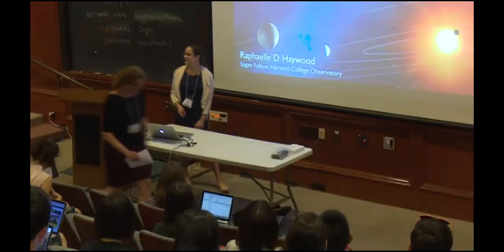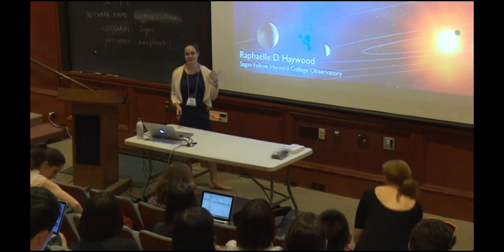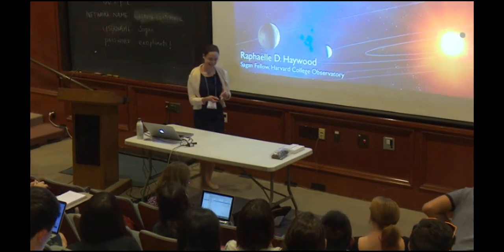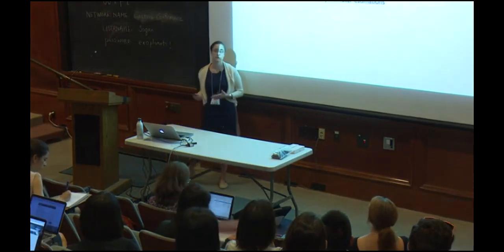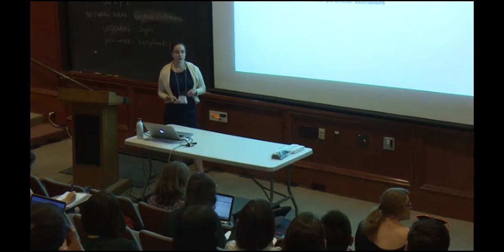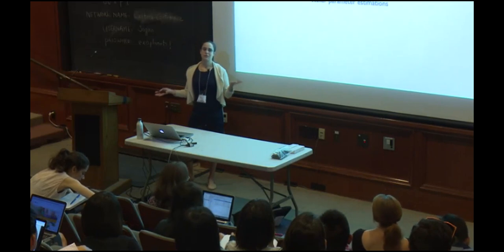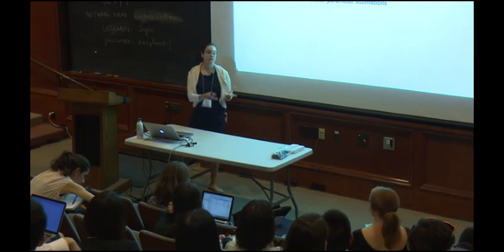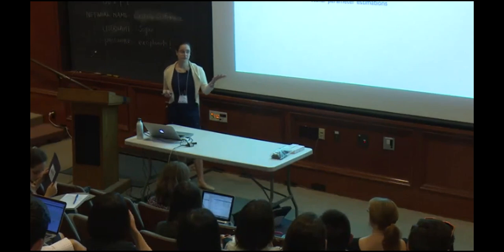Transits: Planet Detection and False Signals - Raphaelle Haywood (Harvard College)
More information on this and past Sagan Exoplanet Summer Workshops can be found